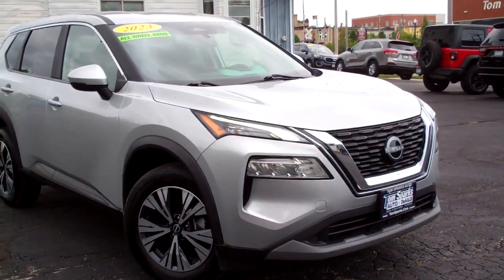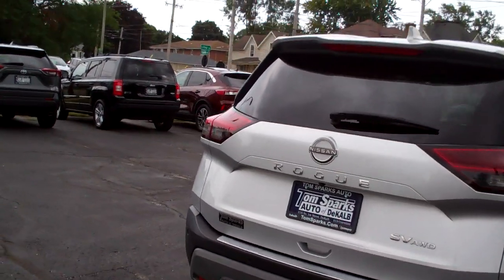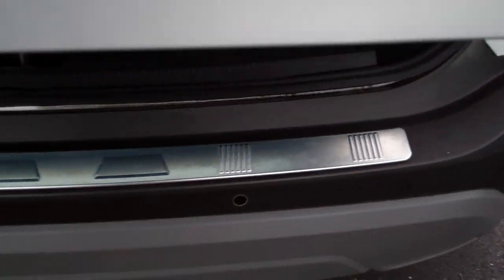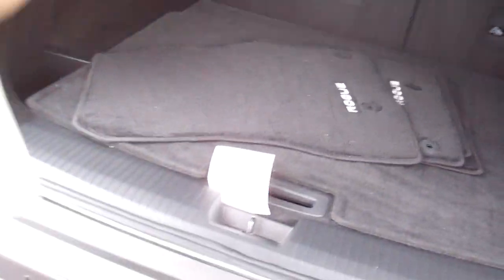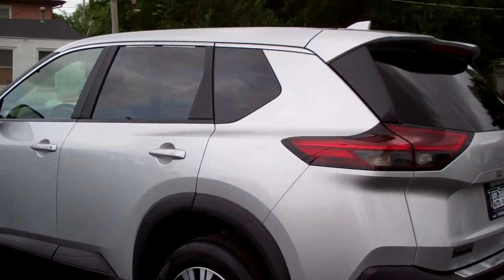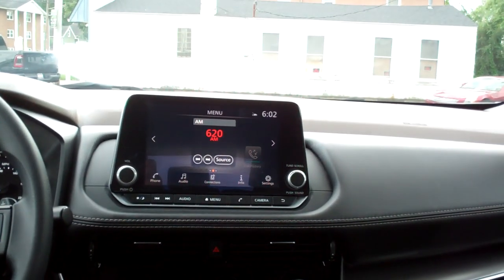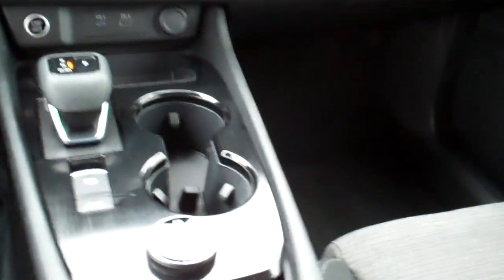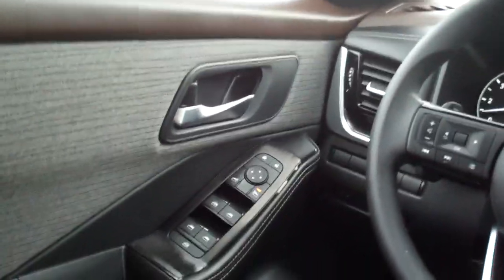2023 Nissan Rogue AWD #13411 DeKalb IL Near Genoa IL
This dynamic ride not only looks like it came straight out of a sci-fi movie, but it also handles like a dream on the open road. Equipped with all the essentials for a smooth and stylish journey, this Nissan Rogue is the perfect companion for all your adventures. And guess what? A Carfax report is available for this beauty, so you can hit the road with confidence and peace of mind. Whether you're cruising through the city streets or embarking on a road trip with friends, the SILVER 2023 Nissan Rogue has got your back. With its excellent fuel efficiency, comfortable interior, and advanced technology features, you'll never want to leave the driver's seat. So buckle up and get ready to turn heads wherever you go in this futuristic and reliable Nissan Rogue.